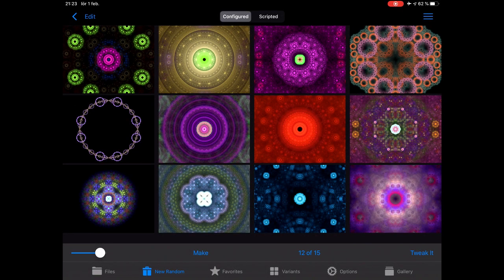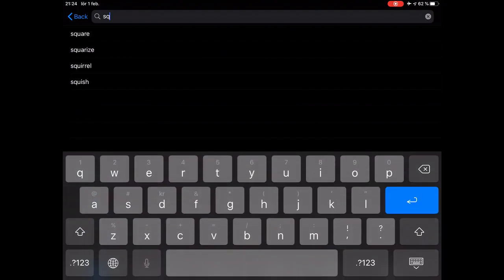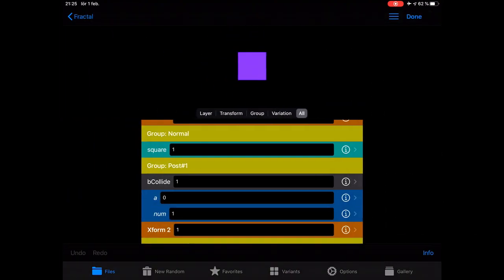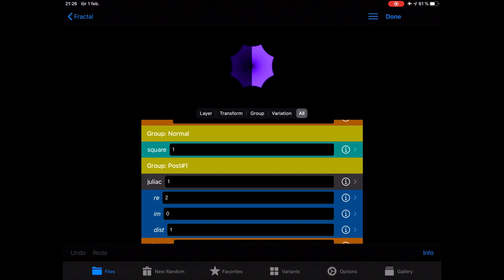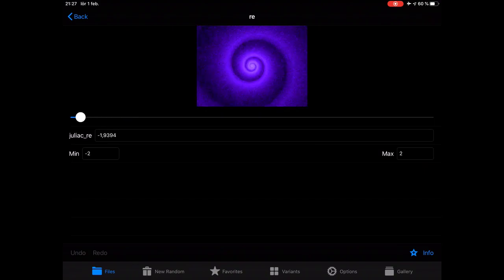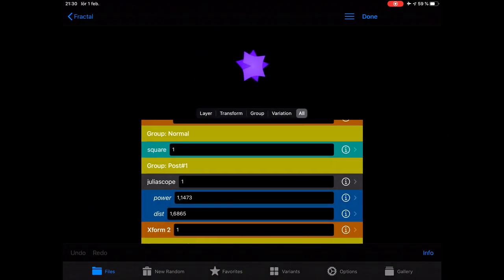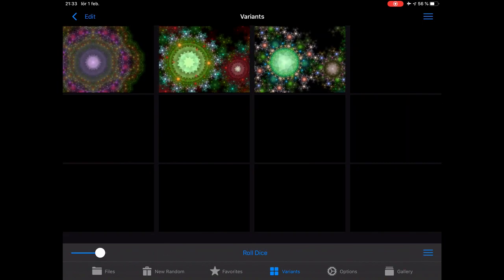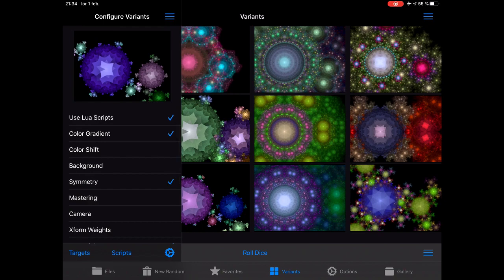Fractal Architect iOS beta - Testing variations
A look at a fun way to test what the variations do, and a way to turn that into an equally fun way to design gorgeous fractals in Fractal Architect.